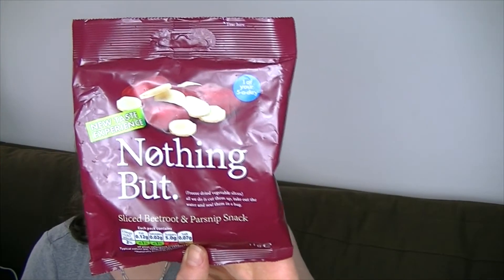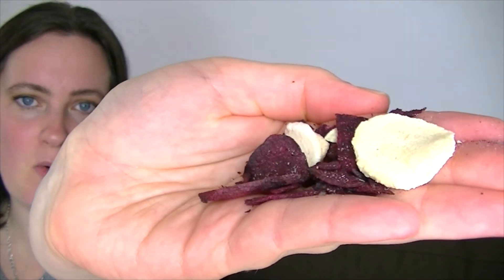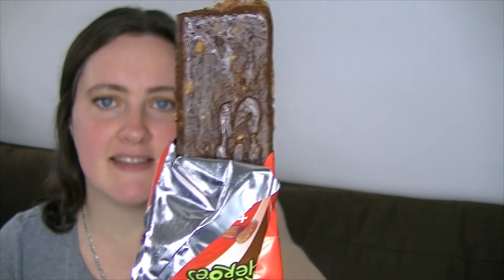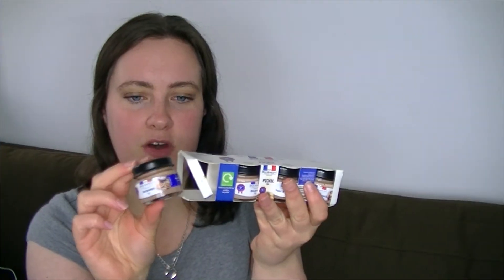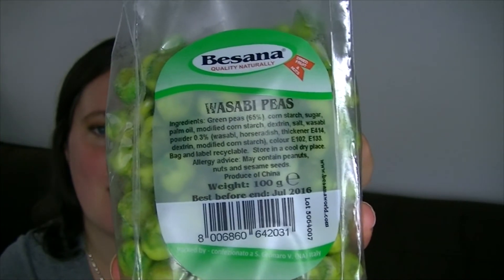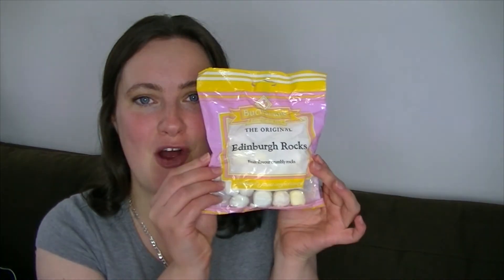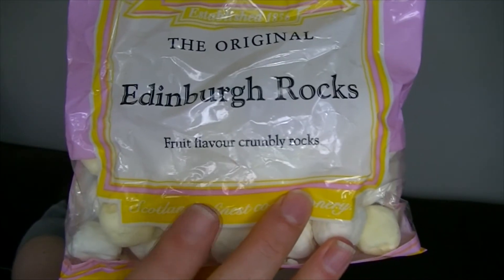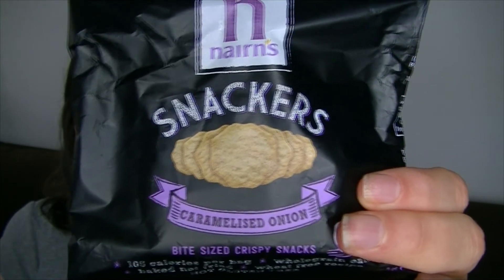Foodie Pen Pal Reveal November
Another box of treats from my Foodie Pen Pal